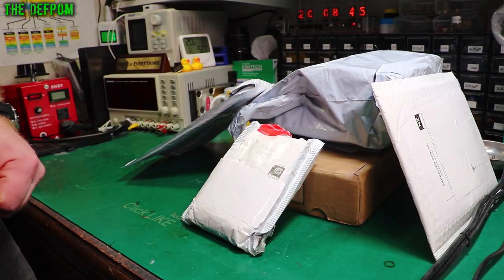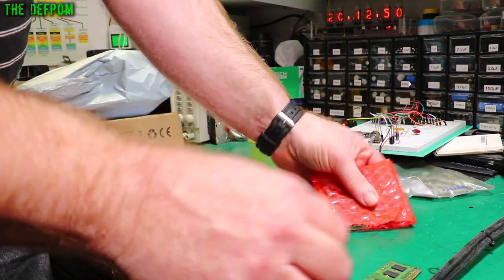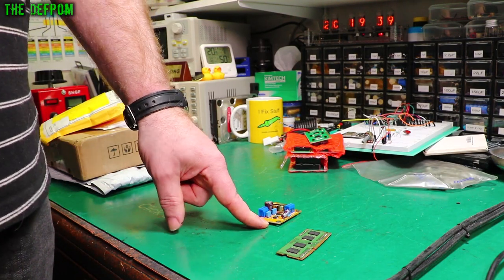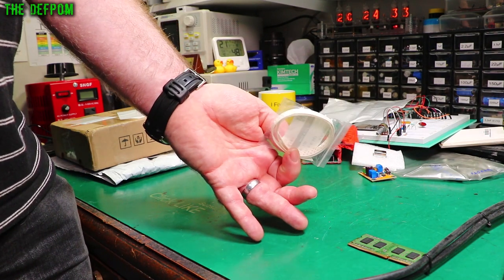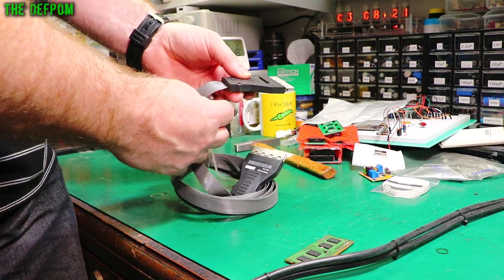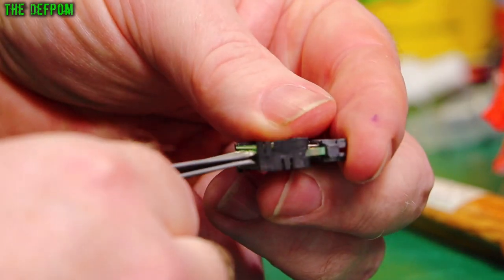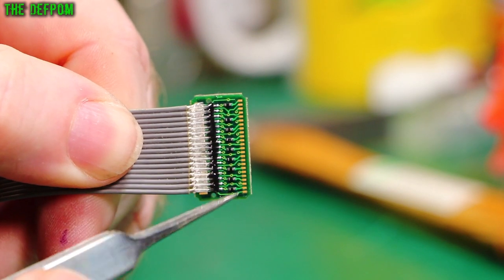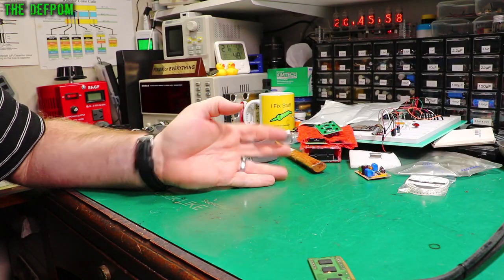🔴 What's in my Mailbag ? - MAILBAG MONDAY 30th August 2021 - No.869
Mailbag Monday - 30th August 2021

0:00 - Intro.
0.03 - HP Grabber Clips (no link).
1:16 - 2x16 LCD Modules
1:56 - 4x20 LCD Modules
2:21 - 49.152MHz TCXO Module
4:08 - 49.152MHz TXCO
4:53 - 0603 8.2pF Ceramic Capacitors
5:15 - Hammer
6:38 - Tektronix P6434 Logic Probe Cable (no link).
12:23 - Patreon Supporters

My Electronics Tools (video and purchase links)
Boonton
4220.

HP/Agilent/Keysight
3457A.

Marconi
2022D.

Siglent
SDS1104X-E.
SPL-1008.